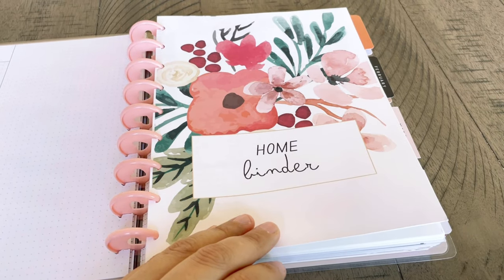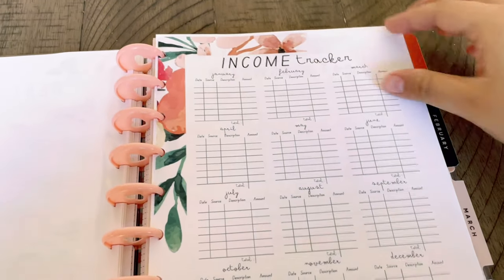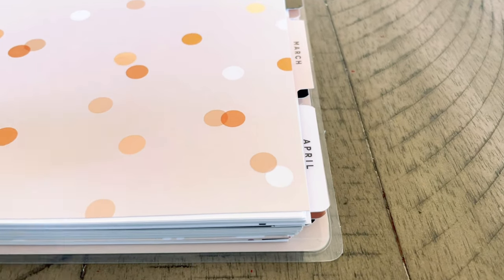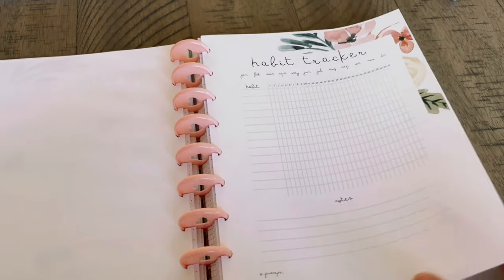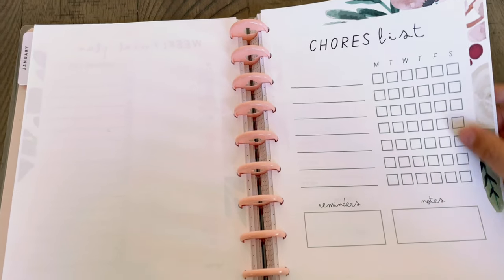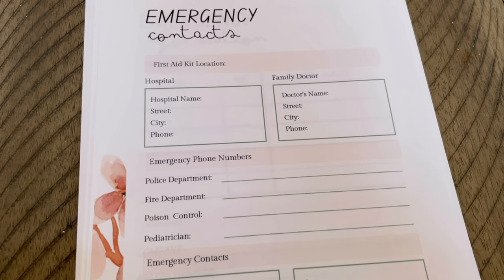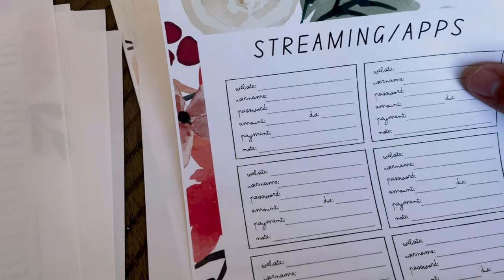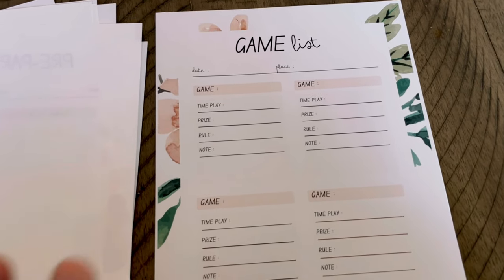NEW 2022 PLANNER | DIY LIFE PLANNER & SET UP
New 2022 PLANNER!
Available NOW!

My New Home Binder/Life Planner

I printed mine 85% so it could fit my classic happy planner
The pages for my home management binder, I printed size US Letter on the entire page.

Some of the above links may be affiliate links, which means if you use the link for a purchase, I will get a small commission out of it with no extra cost to you!